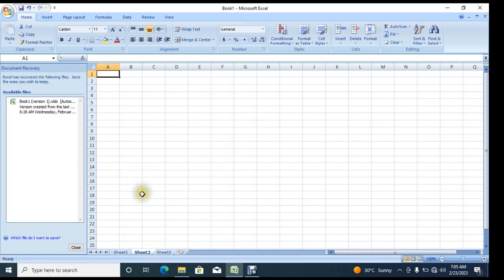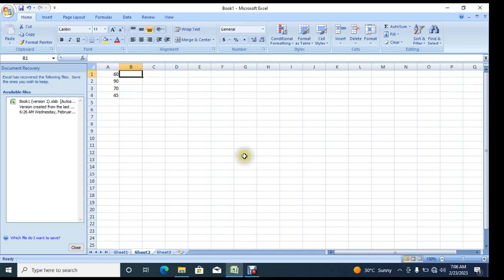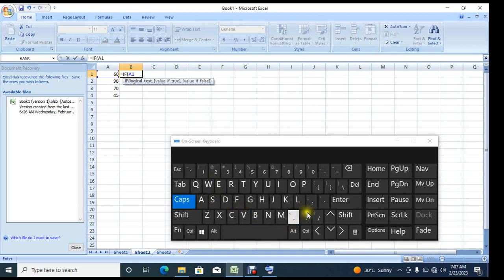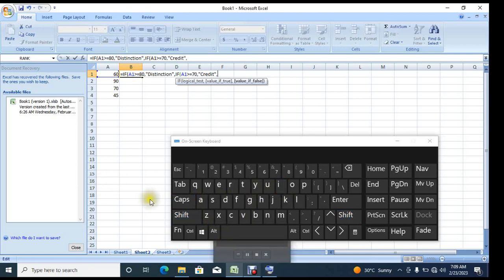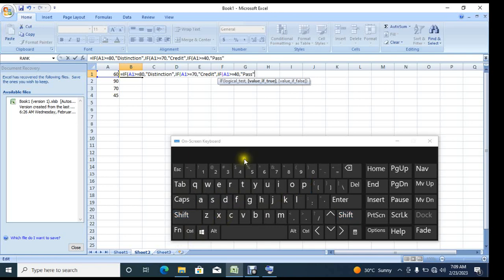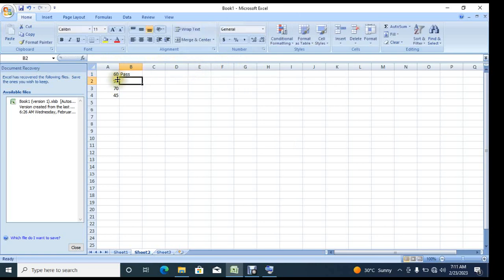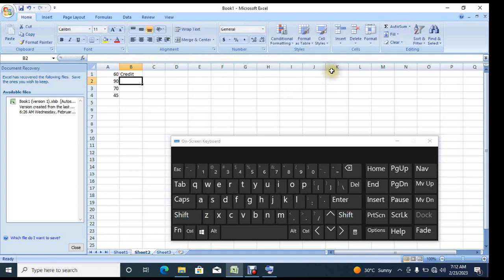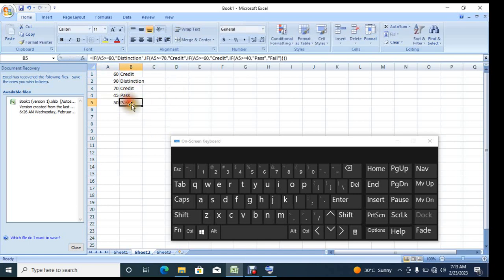How to find Remark on Ms Excel by wandeshi educational firm official video